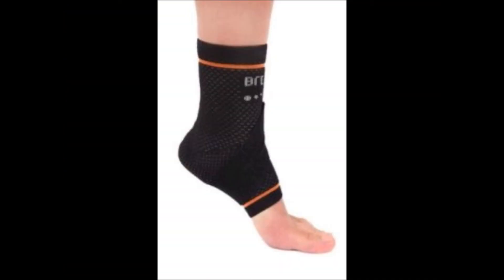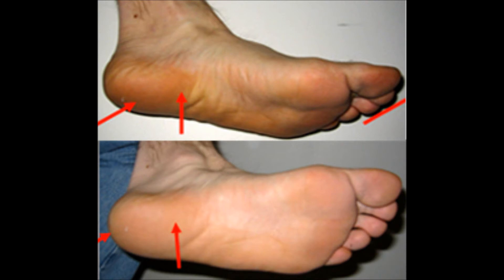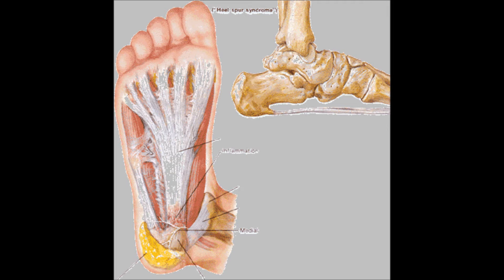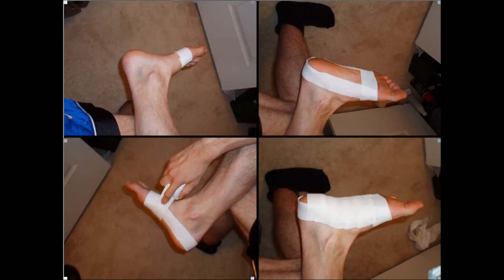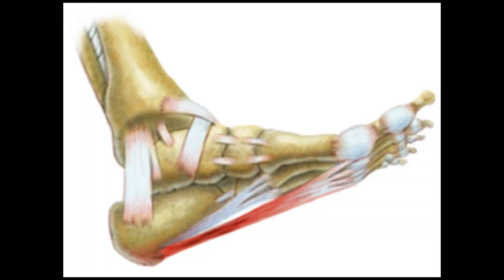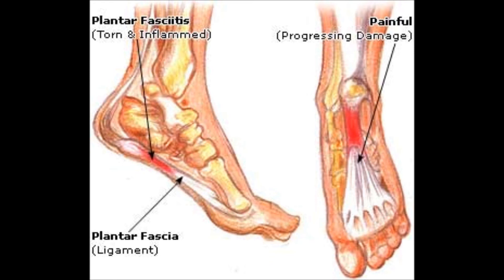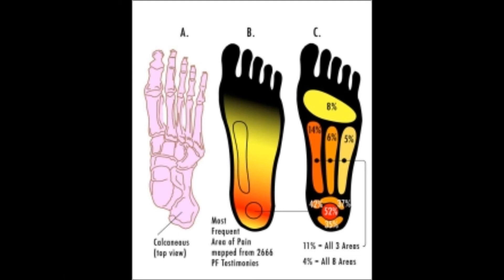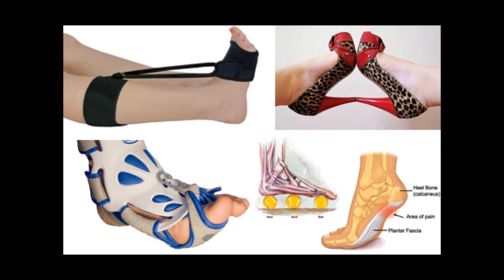how to cure plantar fasciitis : Causes, Symptoms & Diagnosis | plantar fasciitis treatment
how to cure plantar fasciitis : As with all running injuries, conquering plantar fasciitis involves treating the symptoms and addressing the underlying causes. check out how to cure plantar fasciitis and plantar fasciitis treatment

There are several approaches to treating plantar fasciitis, or any other such condition for that matter. Most people use a process, which not only does not solve the problem, but in the long run - makes the pain worsecheck out How to Treat Plantar Fasciitis in Order to Eliminate It Plantar Fasciitis Treatment - How Long Does It Take To Cure Plantar Fasciitis?

Exercises and stretches for the plantar fascia are essential if you want to cure your foot pain for good but many people miss out this one little thing immediately after damaging their plantar fascia and unwittingly increase the extent and length of their suffering. Don't make the same mistake if you want to cure your plantar fasciitis for good. Learn Plantar Fasciitis Treatment - How Long Does It Take To Cure Plantar Fasciitis?

find out best Plantar Fasciitis Treatments
One affliction that people active on their feet may suffer from is plantar fasciitis. You will first experience this as a sharp pain near the heel of the foot. The pain is complete agony and does not go away. There are many ways to treat this, but foremost is to use proper footwear

How to Cure Plantar Fasciitis in 1 week
How I Cured My Plantar Fasciitis in 5 Days! Diagnosis & Treatment
Fast Plantar Fasciitis Cure - Fast Plantar Fasciitis Cure Review
How I Cured My Plantar Fasciitis in 5 Days! Plantar Fasciitis Secrets Revealed
Plantar Fasciitis: Treatment by a Physical Therapist
The Ultimate Plantar Fasciitis Cure. How to keep running. AZ Sports Doctor Jeff Banas tells you how.
Plantar Fasciitis
Plantar Fasciitis Cure - Plantar Fasciitis Treatment
Discover Plantar Fasciitis Treatment From Home
Plantar Fasciitis Treatment Exercises (Foot Pain Cure)